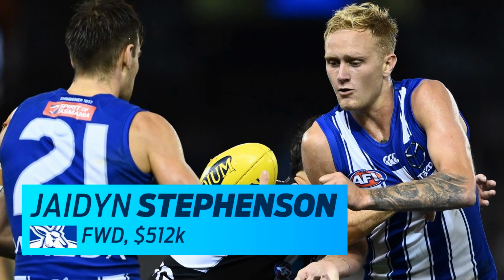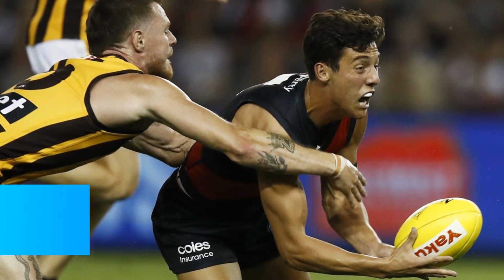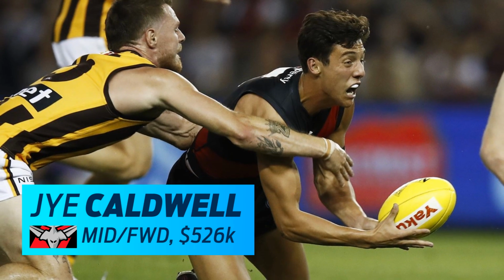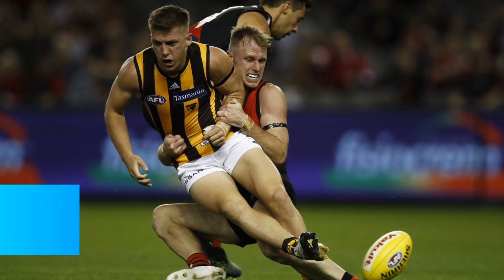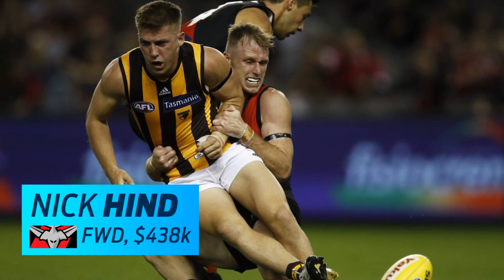Rd 2 - popular trades, breakevens, captain tips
Calvin, Roy and Warnie preview round two.